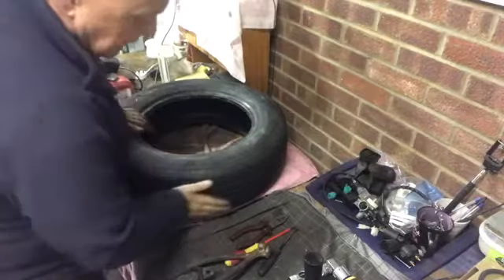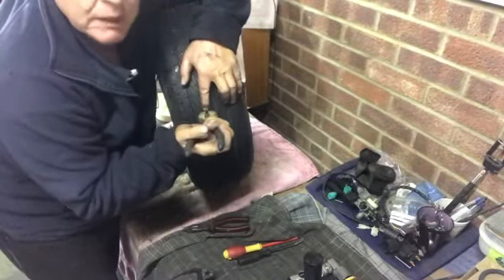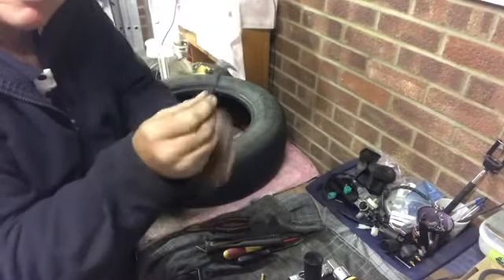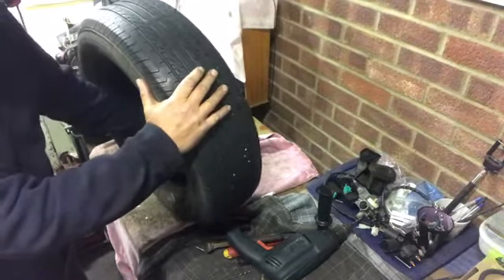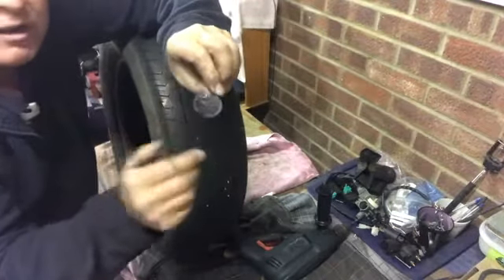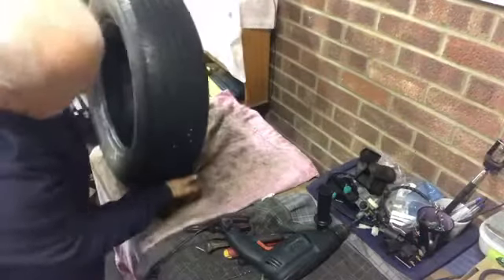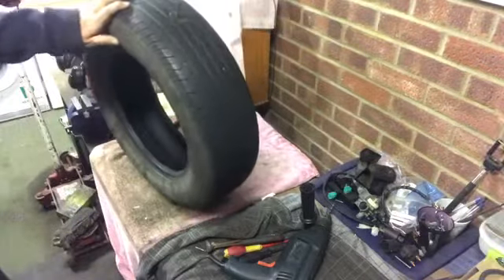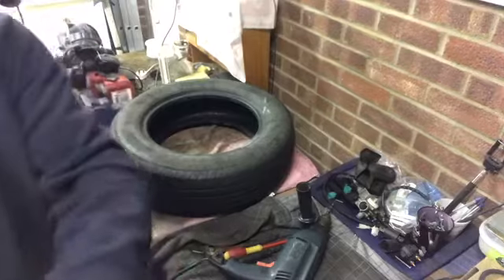How to repair a puncture using mushroom patch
How to repair a flat the diy